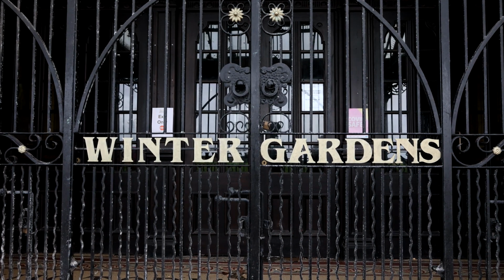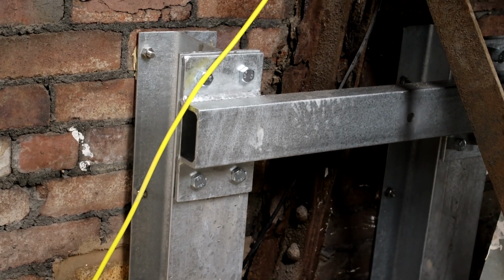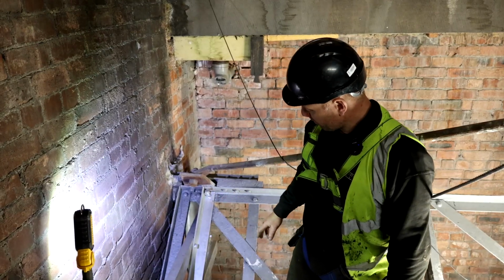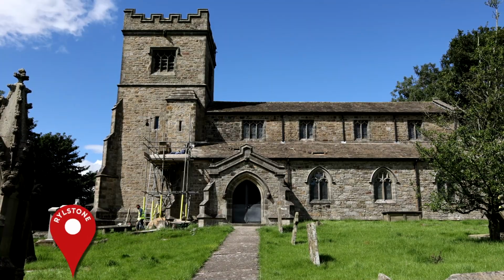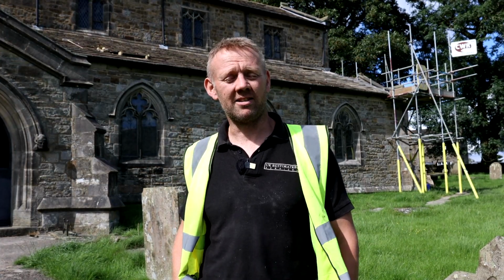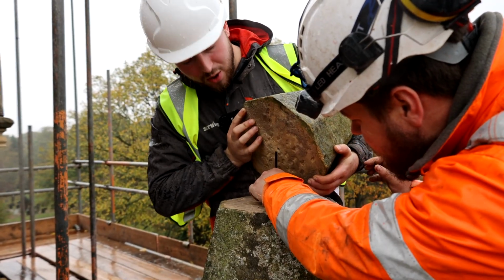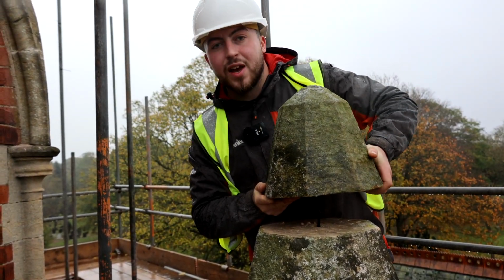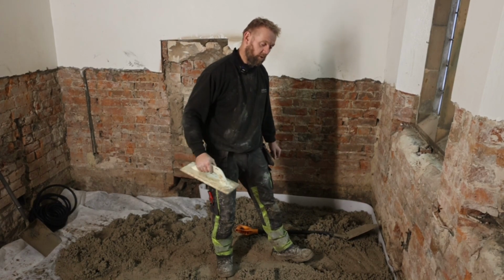UK Restoration Services' 2022 Diary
From Morecambe to Grimsby and everything in between, we've been coast-to-coast in the last 12 months getting through so much restoration work. Churches, colleges, theatres, barns, war memorials... we've been working so hard on improving and restoring our beautiful heritage. Catch up with our whole year in our 2022 highlights reel!